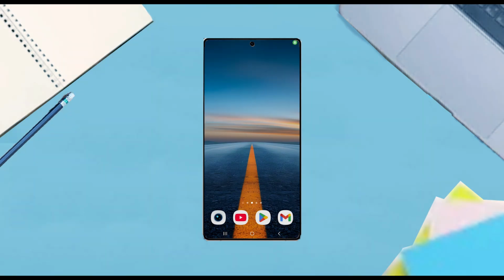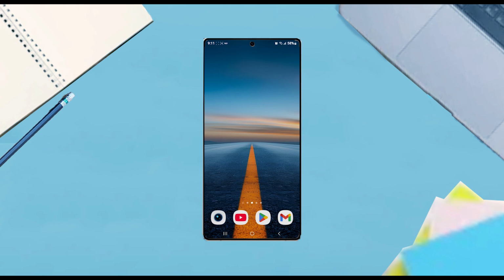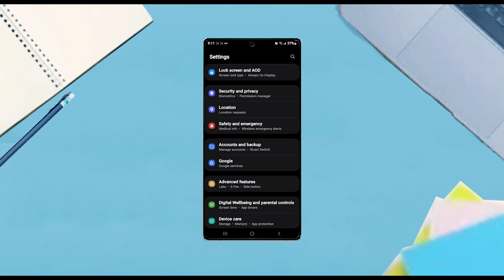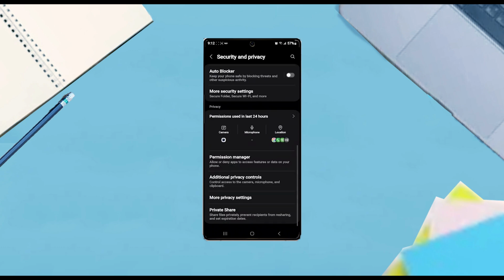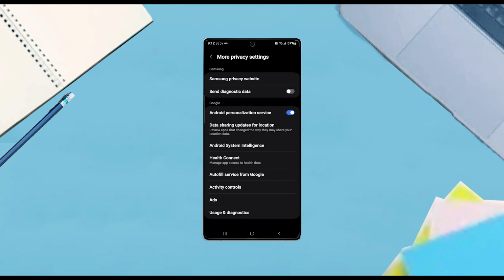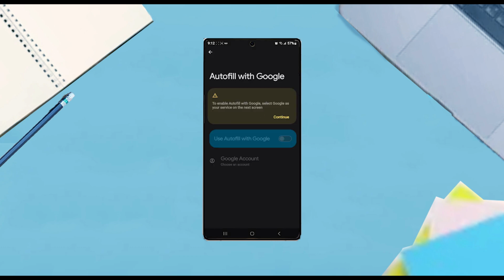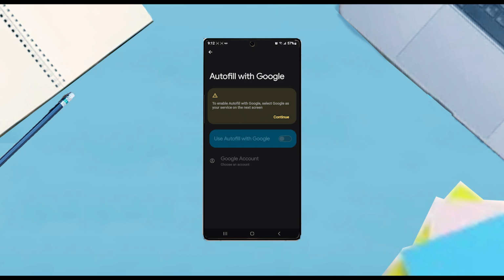Samsung Galaxy S25, S25+ Ultra | How to Turn On Off Google Auto Fill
In this video, I'll show you how to enable or disable Google Auto Fill on your Samsung Galaxy S25, S25+, or S25 Ultra. This feature allows Google to automatically fill in your passwords, addresses, and other information when logging into apps or websites.